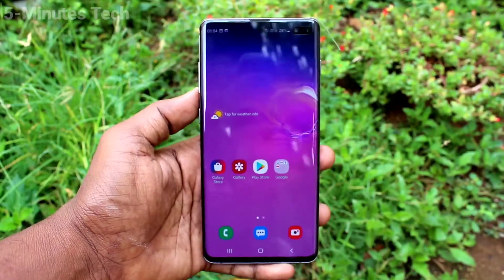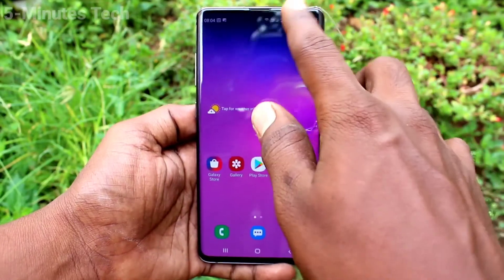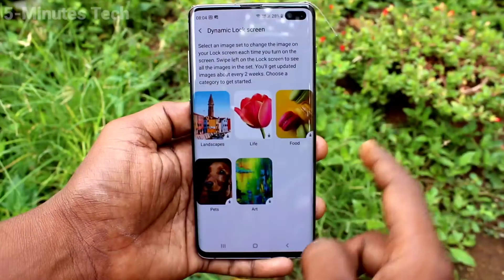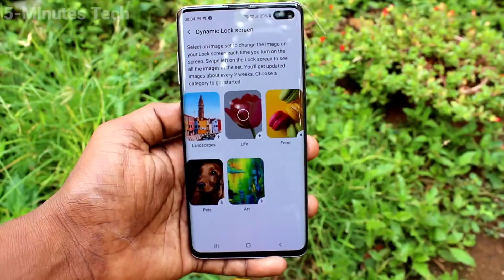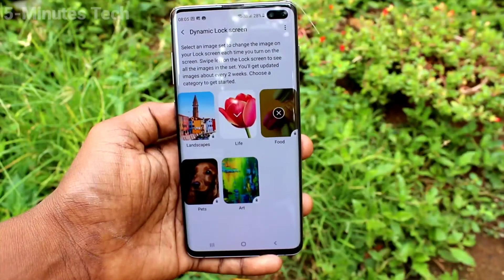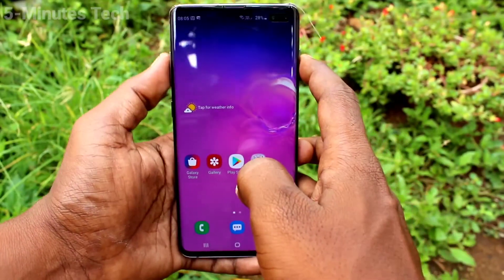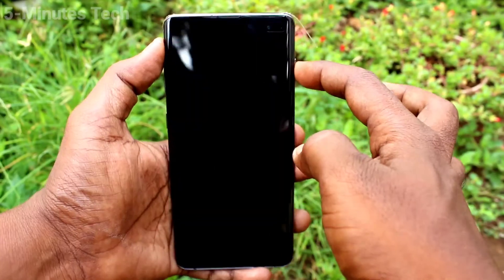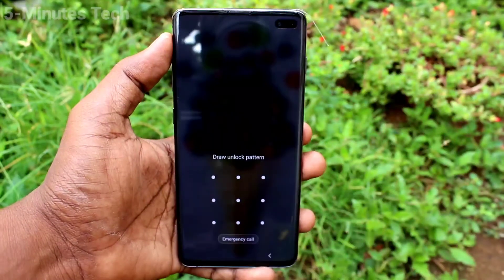How to make wallpaper changing automatically in lock screen in Samsung Galaxy S10 Plus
Samsung Galaxy S10 Plus wallpaper changing automatically in lock screen settings: Learn here how to make wallpaper changing automatically in lock screen in Samsung Galaxy S10 Plus smartphone